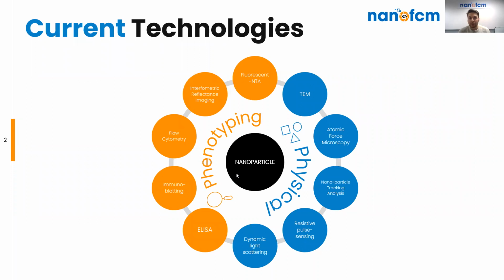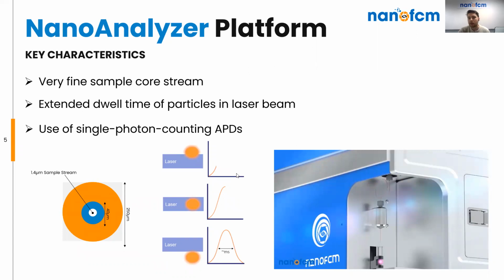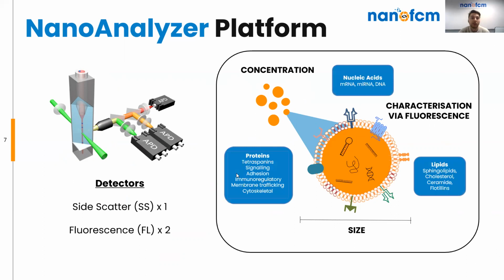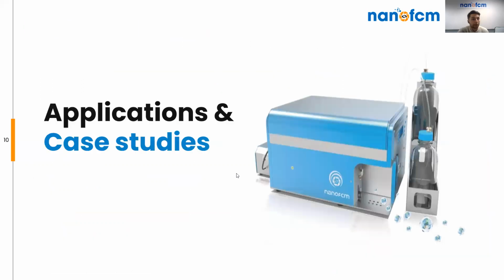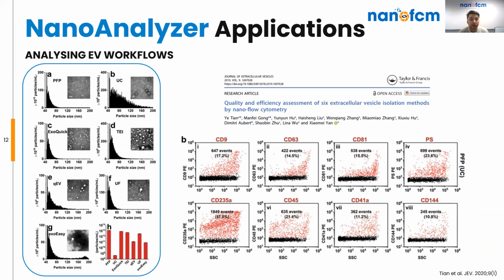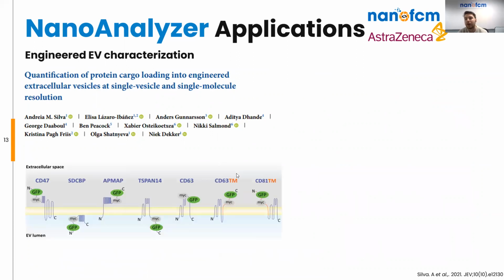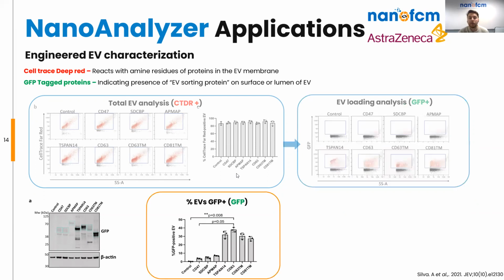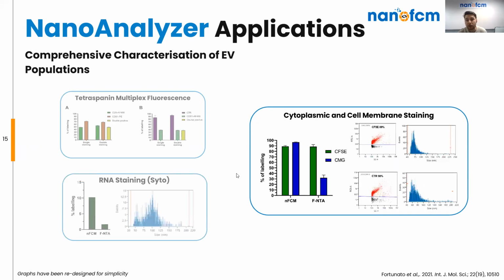NanoFCM UKEV 2021 EV Nano-FlowCytometry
A 15 minute presentation highlighting recent publications utilizing Nano-Flowcytometry